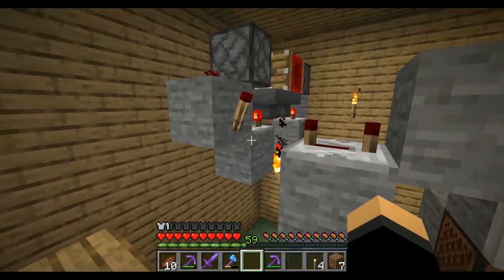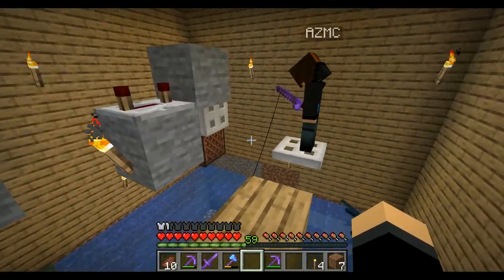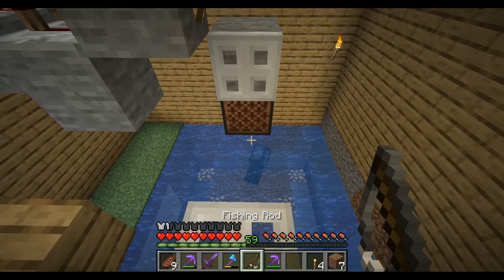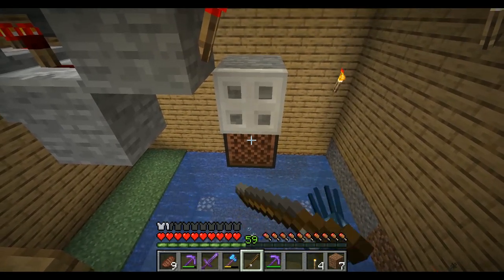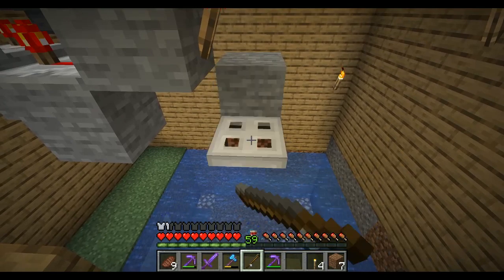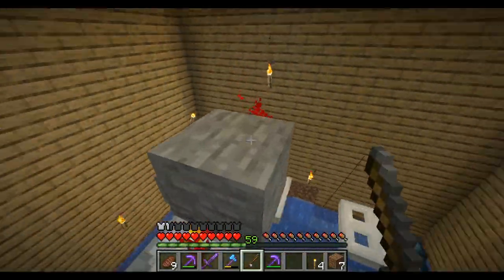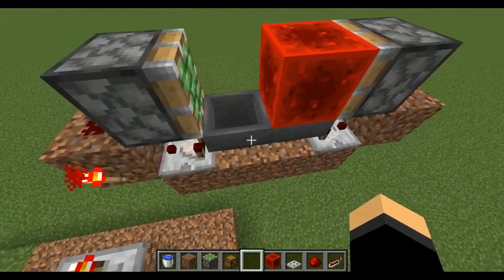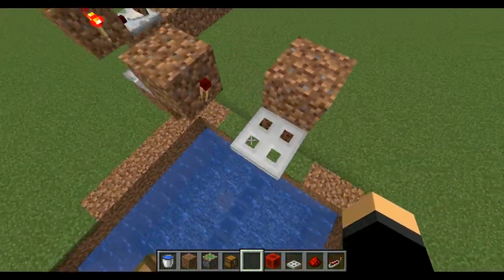WORKING 1.16 AFK Fish Farm For Treasure - FAST Tutorial V2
After the 1.16 20w13a update Minecraft nerfed the AFK fishing farming and AFK treasure farming. With this video I will be showing you exactly what they nerfed and how to bypass their nerf. Although it is still somewhat nerfed it is still far better working than the old AFK fish farms. This tutorial will also tell you how helpful the lure and luck of sea enchantments are!

I've already made one video about this, but I was asked to show step by step how to do this. The last video shows more of how it works rather than how it is made.

Minecraft 1.16 snapshot 20w15a, 20w13a, A new biome! New Blocks! New blocks, blackstone and quartz bricks!

Gear I Use:
Cheap SSD 512GB Black & Blue($57.99)
Microphone w/ adjustable arm($61.99)
Green Screen($14.98)
Green Screen Stand($32.99)

In this video you will find:
1.16 afk fish farm
afk fish farm 1.16
afk fish farm
minecraft 1.16.r fish farm
1.16.4 fish farm
Minecraft automatic fish farm 1.16.4
minecraft 1.16.1 update
1.16.1 afk fish farm
1.16 afk fish farm
Minecraft 1.16.4